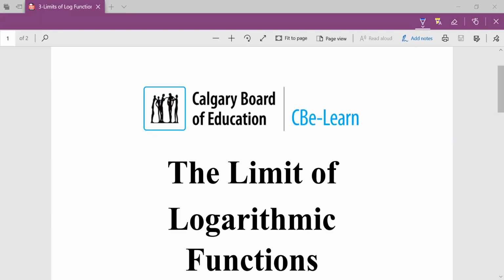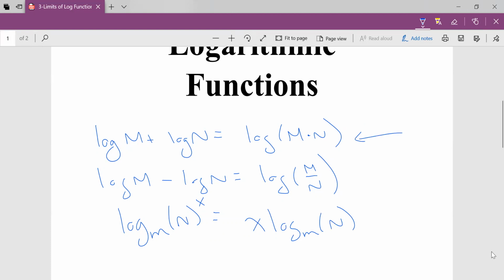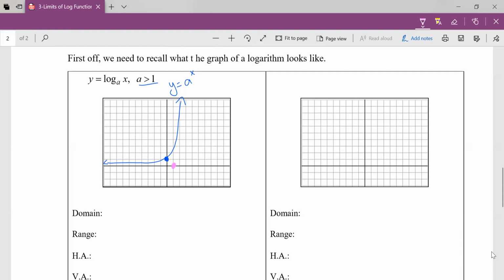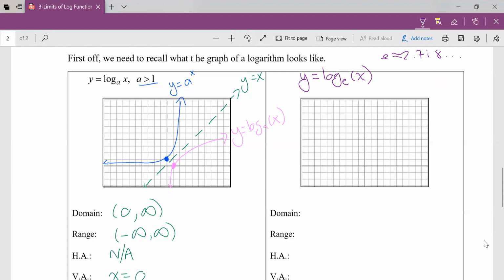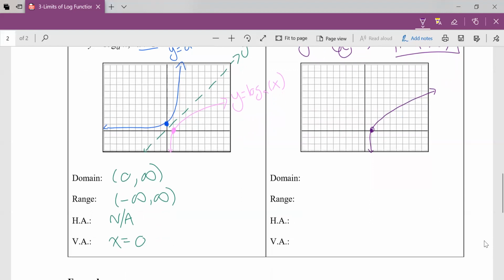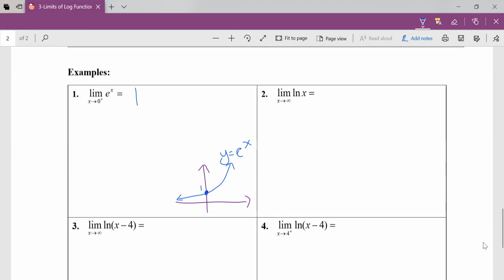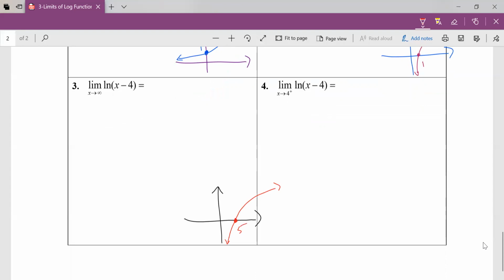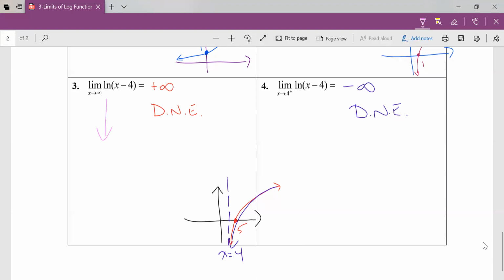Limits of Logarithmic Functions | Math 31 Calculus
In this Math 31 video, we learn about finding the limits of Log Functions.